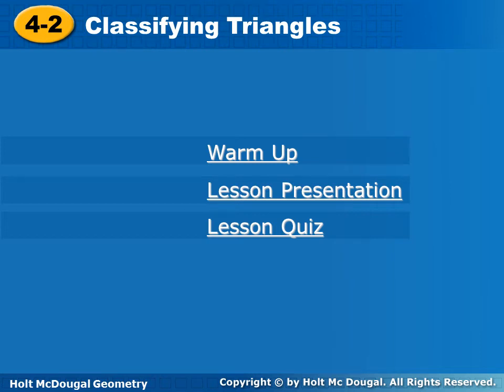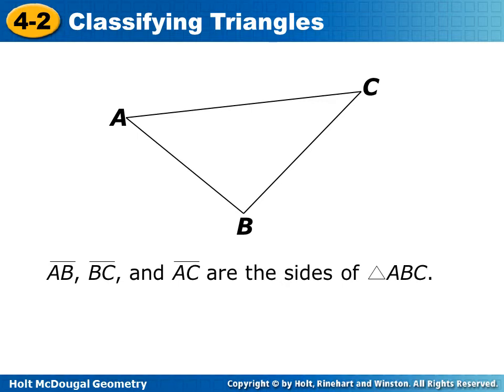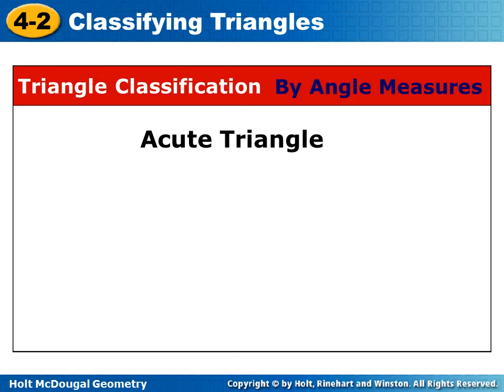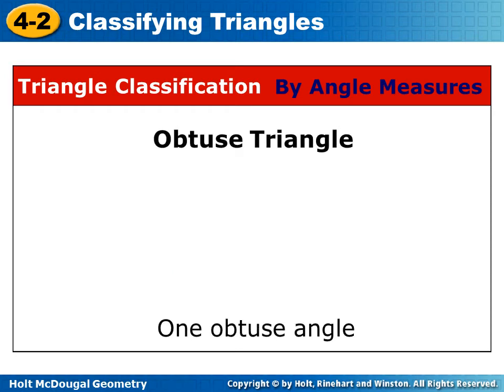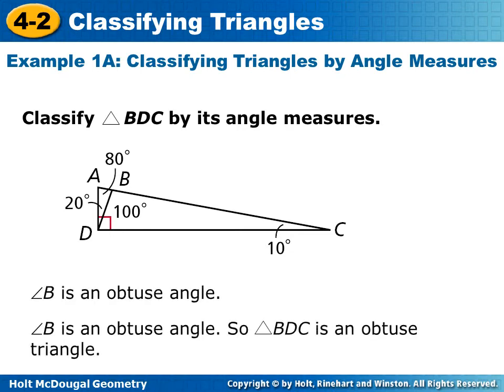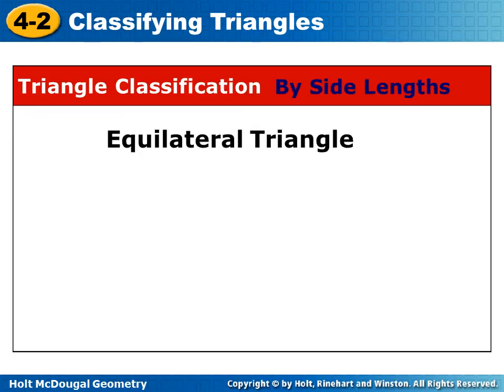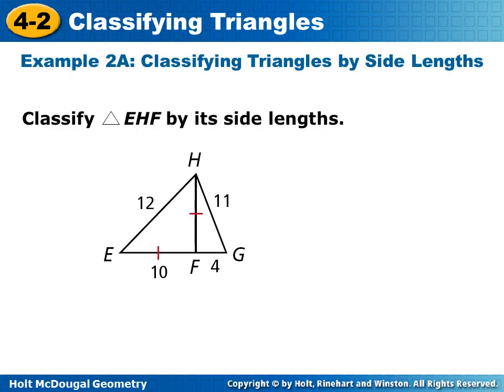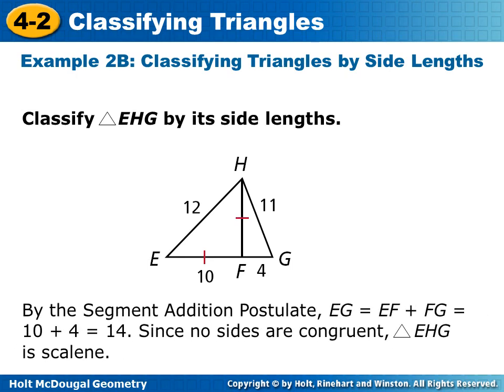Types of Triangles